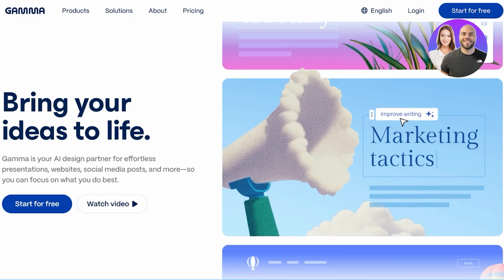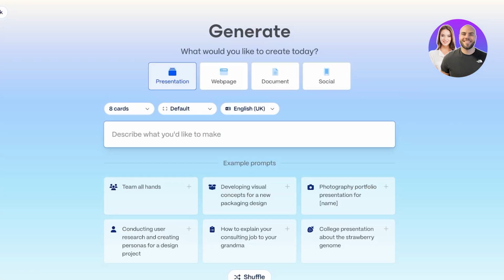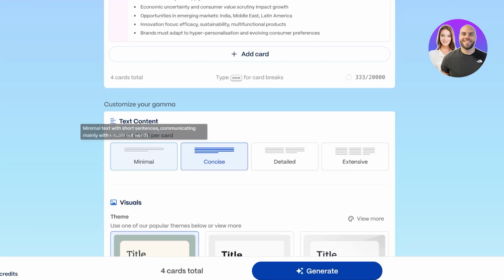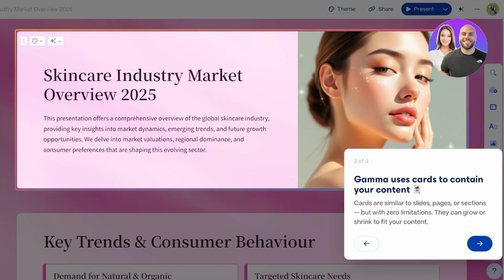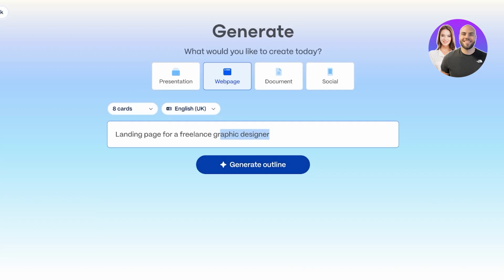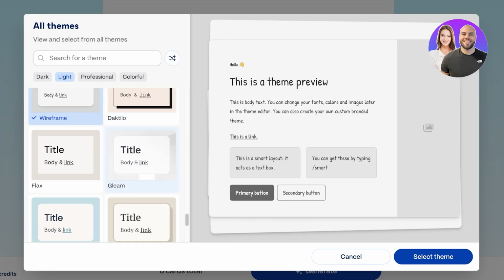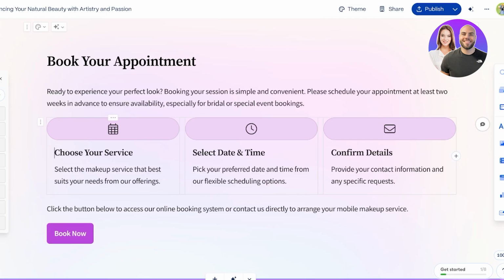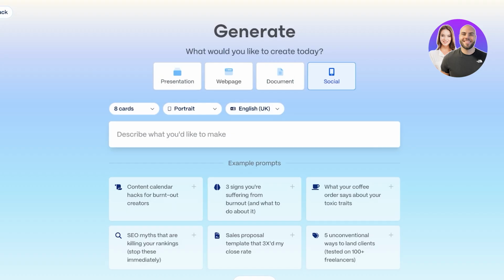How To Use Gamma App (Gamma AI Tutorial)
In this video, we show you step-by-step how to use Gamma App. This tutorial covers everything you need to create, design, and present your ideas with Gamma AI — even if you’re completely new to this software.